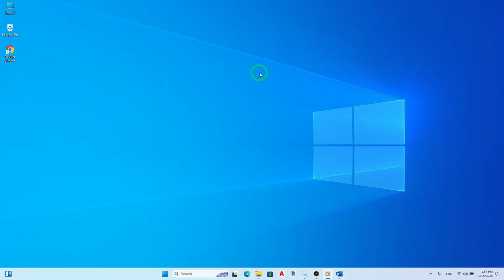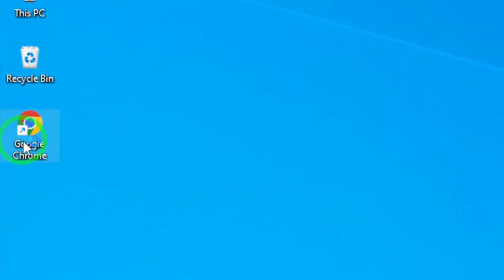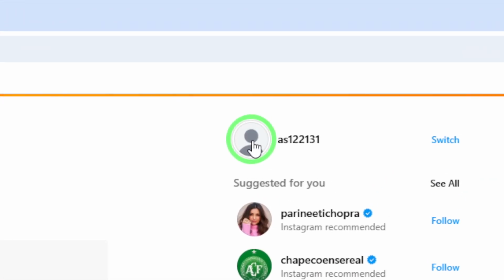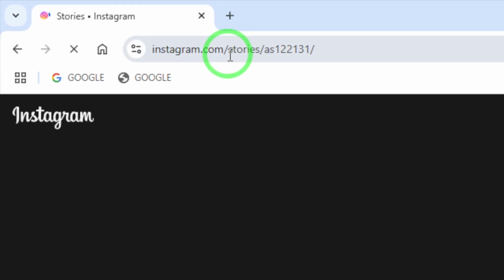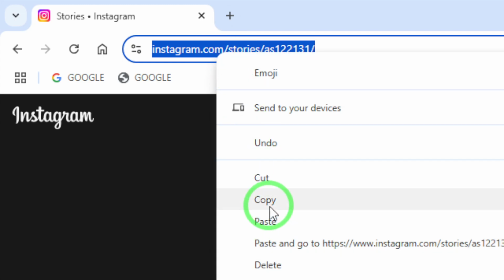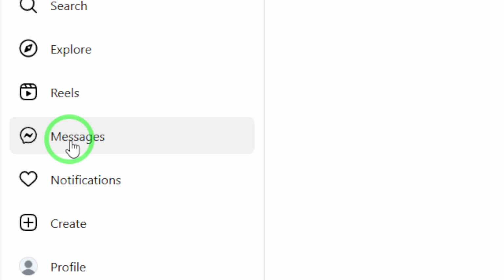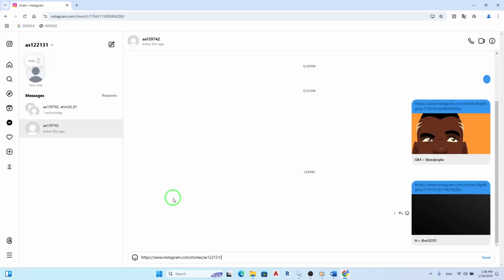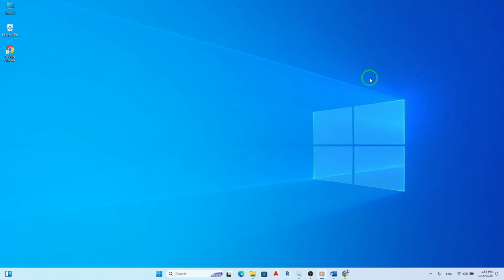How To Send Your Story Link On Instagram On PC (New Update)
Learn how to send your story link on Instagram using your PC with this easy step-by-step guide. This new update makes sharing links simpler than ever, allowing you to connect with your audience directly.

1. Open Instagram.

2. Open your story.

3. Select the link from the address bar.

4. Right-click and choose Copy.

5. Go to Messenger from the left side menu.

6. Enter the chat you want and paste the link to send it.

Chapters:
00:00 Intro
00:12 Soultion
01:05 Outro